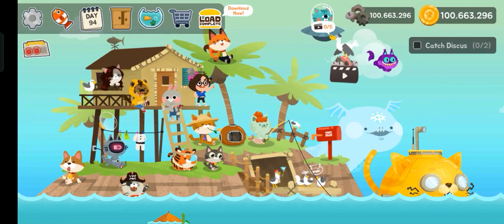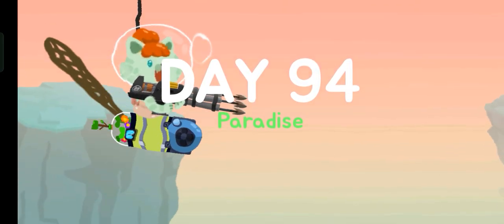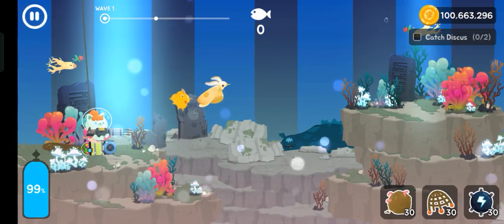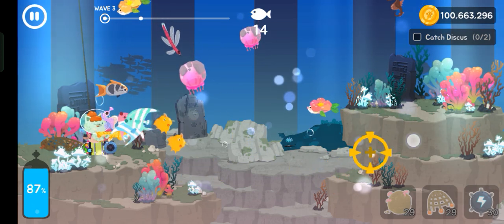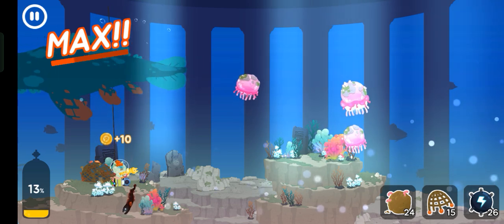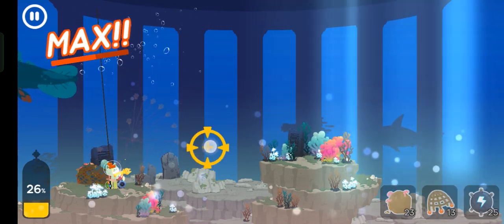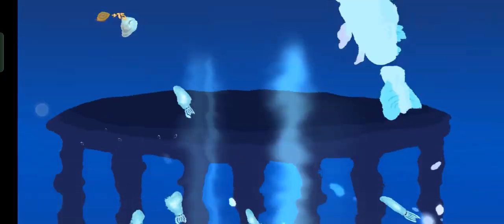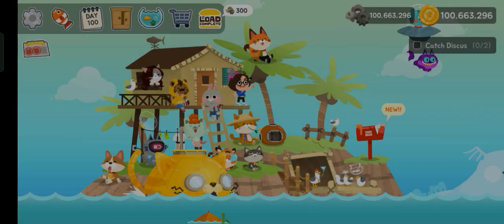fisher cat mod apk and i caught the leviathan like and subscribe